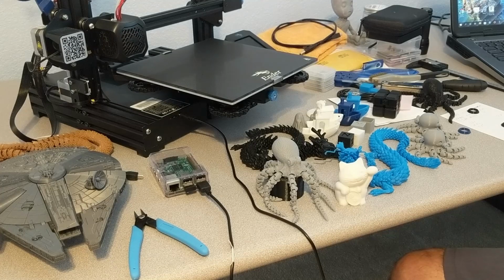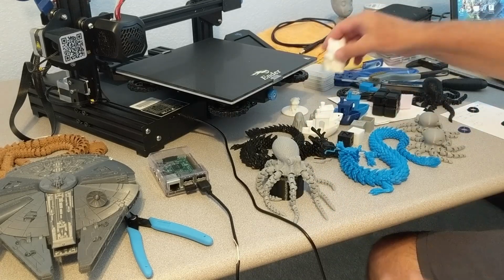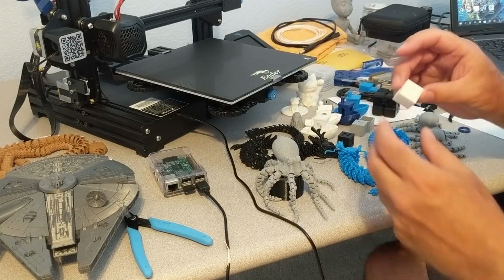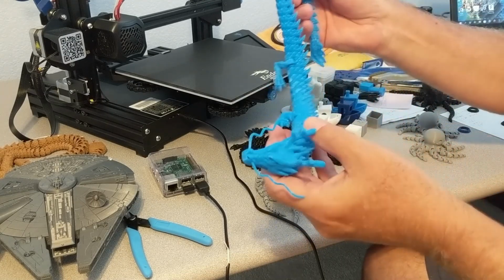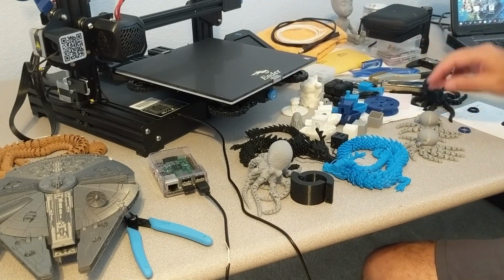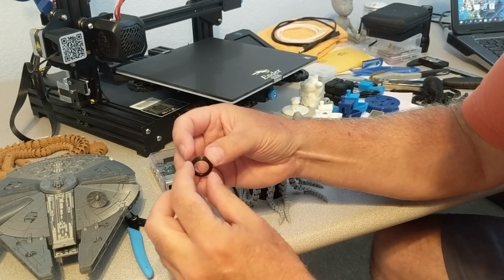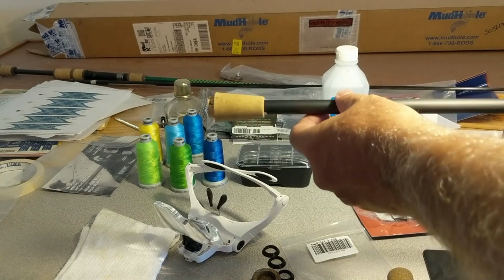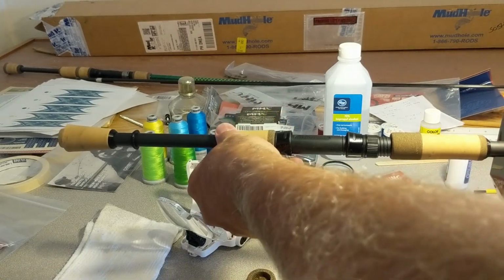3D Printer Projects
I had a request to make a video on what I have printed on my 3D printer. This shows some of the projects that I have sitting around. I have also printed a number of lithopanes but did not have any available to include in the video.